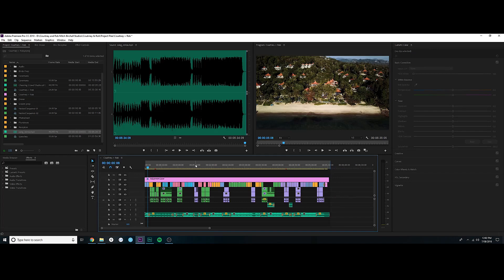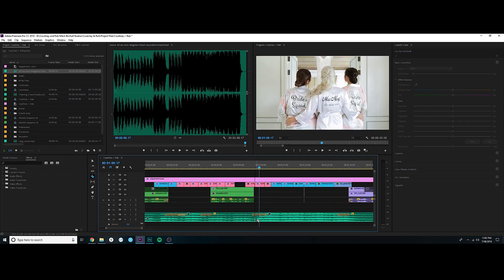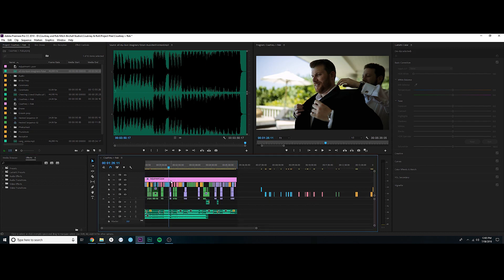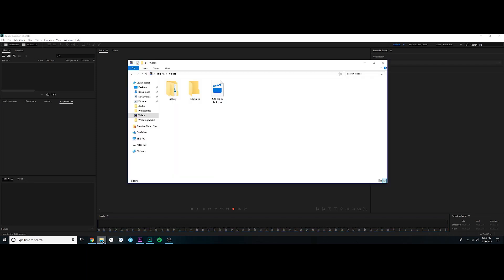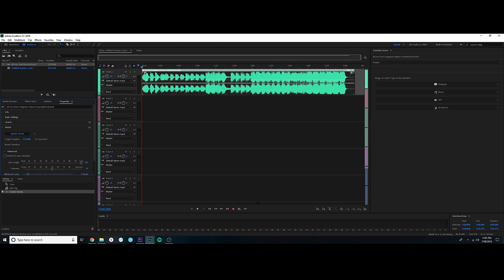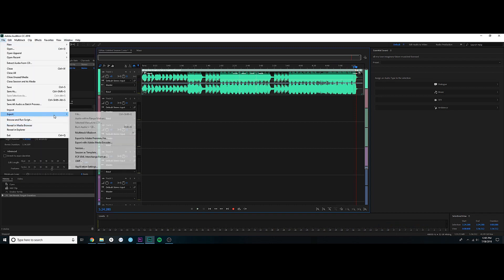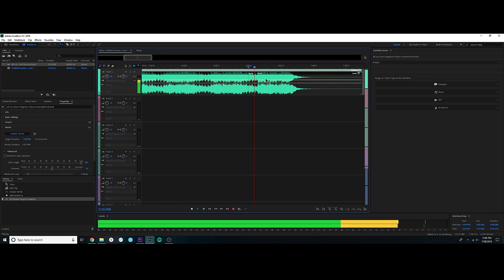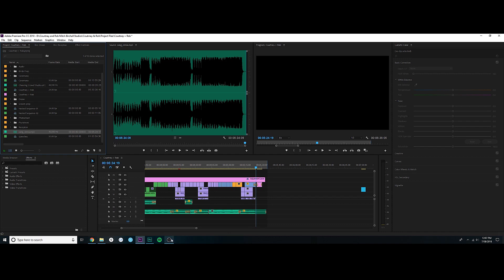How to AUTOMATE the PERFECT Song Length for Editing!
In this tutorial I'll teach YOU how to extend or shorten a song AUTOMATICALLY to get it to the perfect length required for your edit!
Open the description [click 'show more'] for more info!!

SOFTWARE REQUIRED:
• Adobe Audition
• Adobe Premiere

- Sam Fregonese